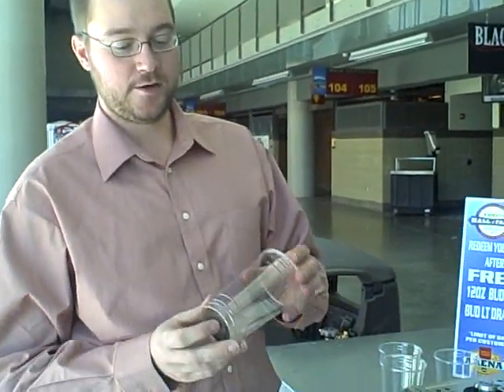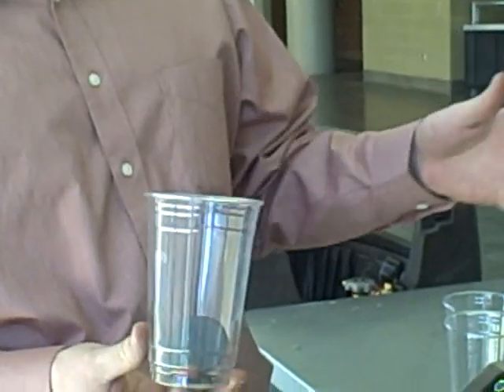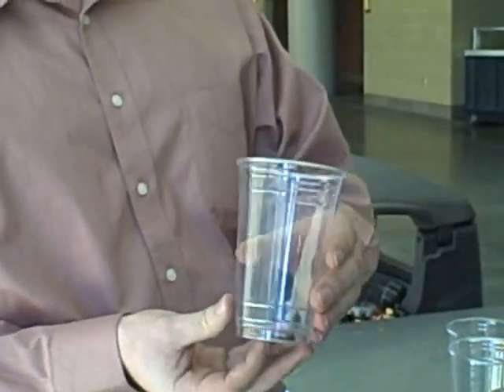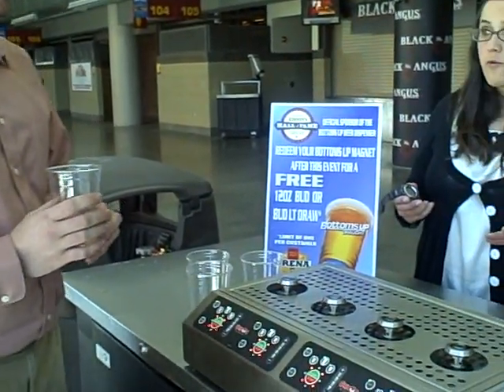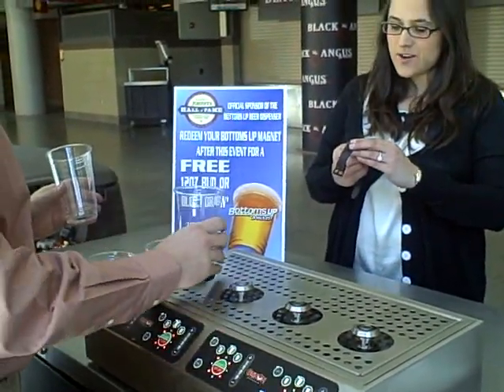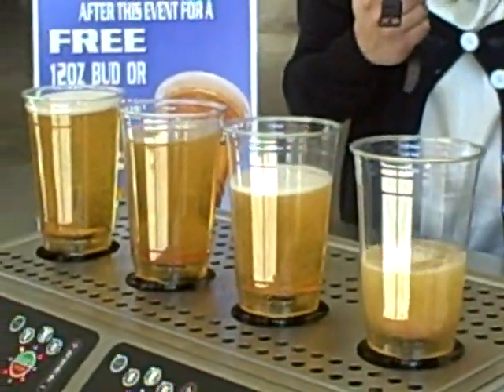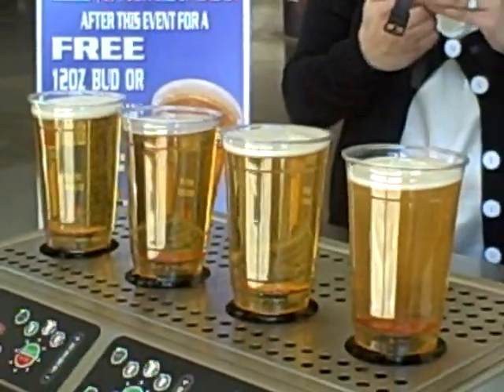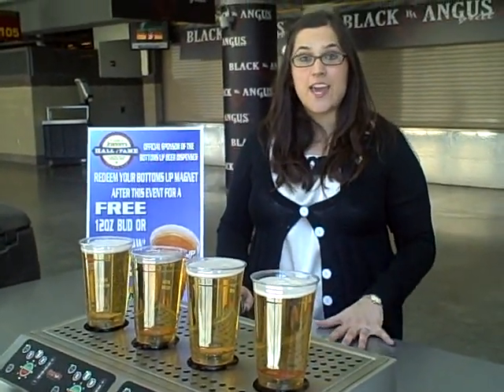Bottoms Up beer system debuts in Iowa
Des Moines Register online entertainment reporter Sophia Ahmad talks with Wells Fargo Arena warehouse manager Tyler Thomas about the venue's new Bottoms Up beer machine.